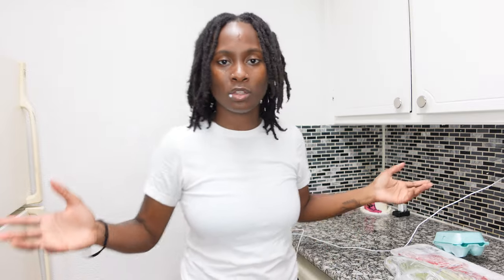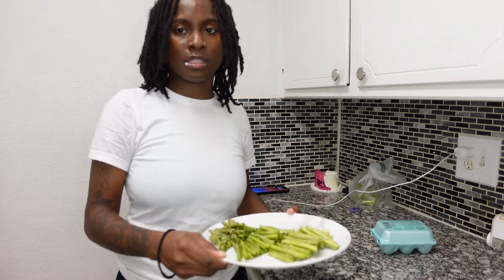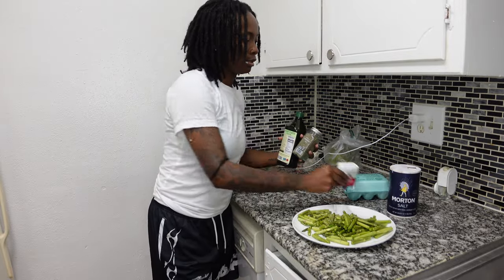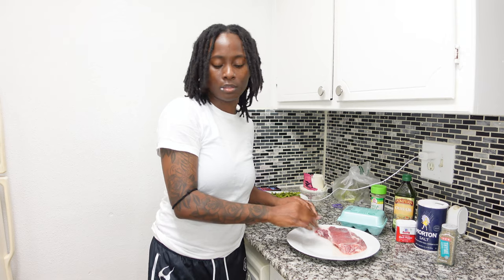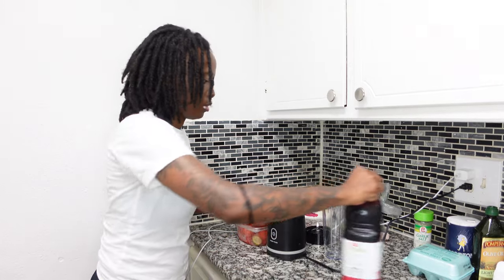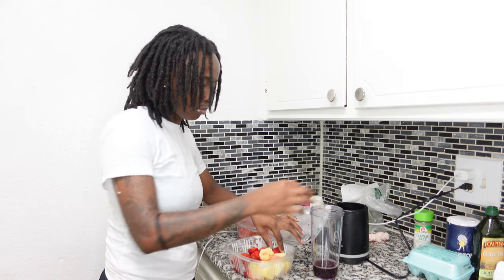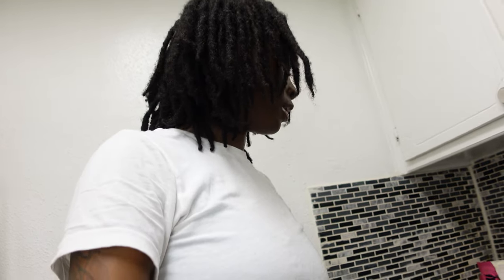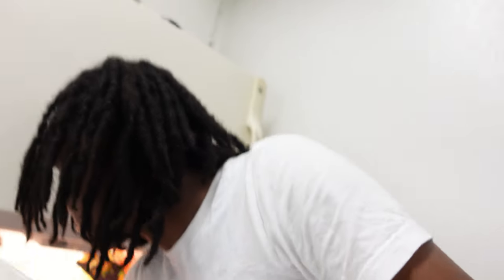What i eat on my low calorie high protein journey...